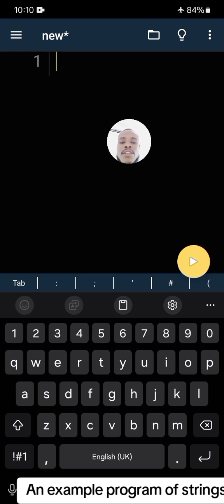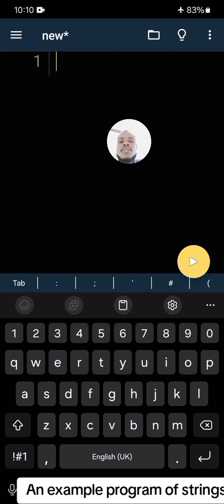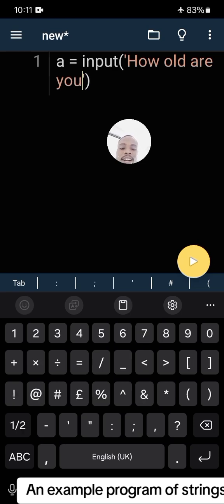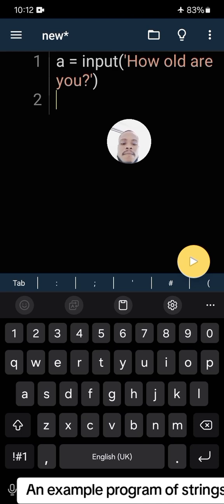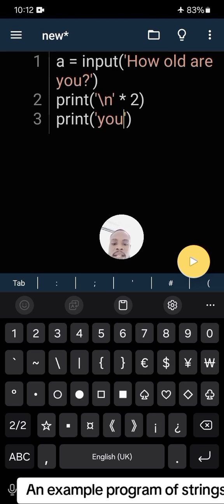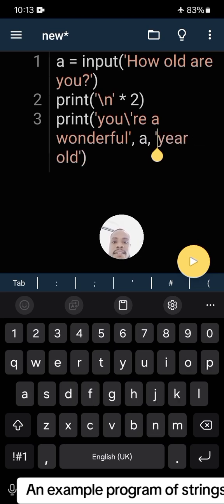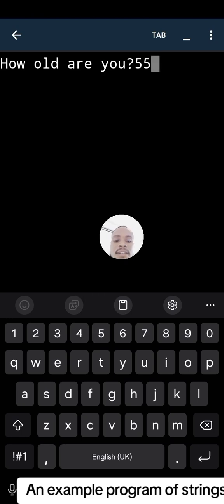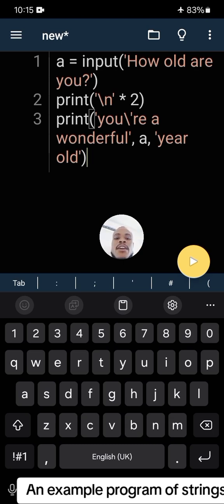STRINGS IN PYTHON (part26): AN EXAMPLE PROGRAM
In this video, I have made a simple stringed-program in Python Programming Language as a way of summarising.